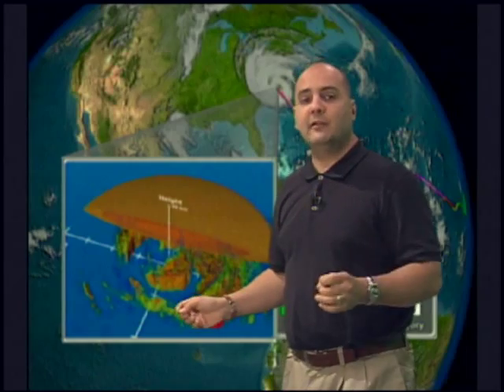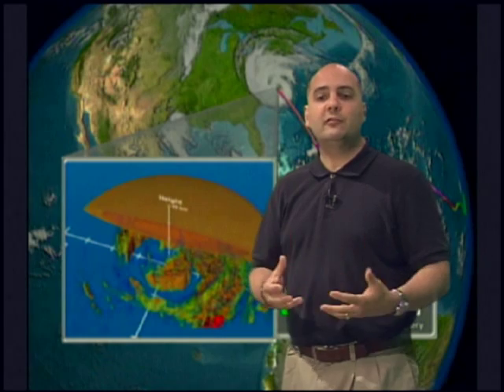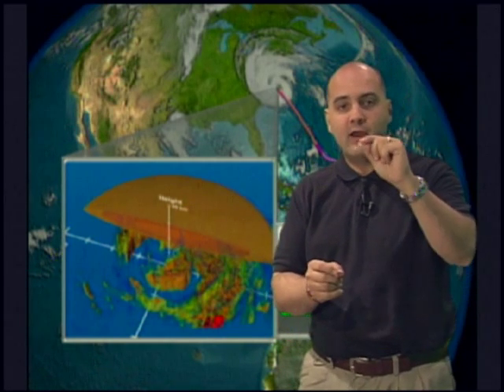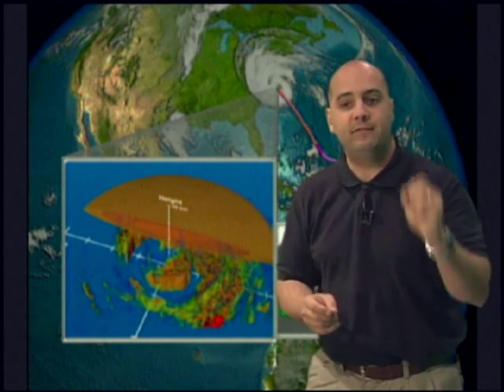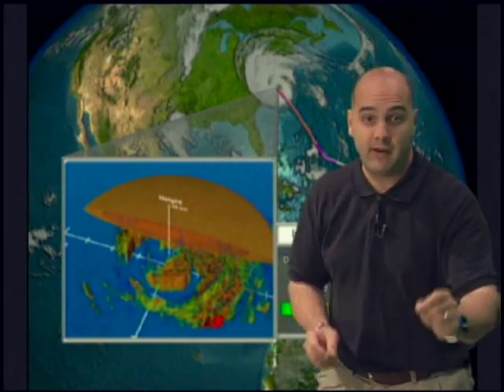16: Factors that Lead to Hurricane Intensification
Why did Hurricane Isabel - a powerful 2003 Atlantic hurricane - remain
a Category 5 for as long as 3 consecutive days? This is nearly
unprecedented. Much of this has to do with the very warm ocean water
that Isabel encountered, and complete lack of destructive winds high in
the atmosphere.